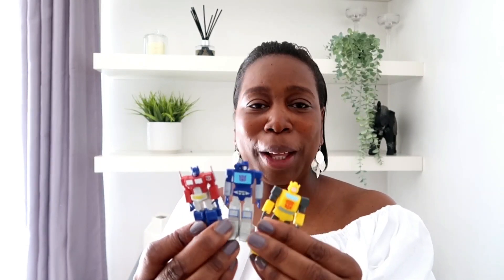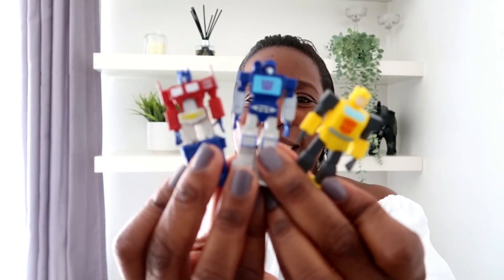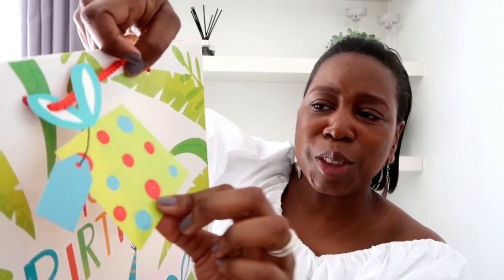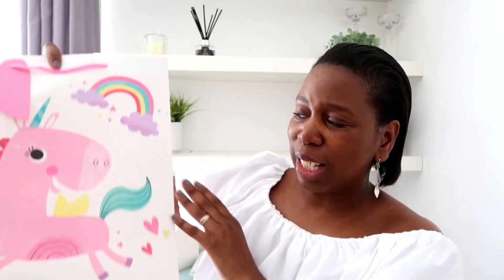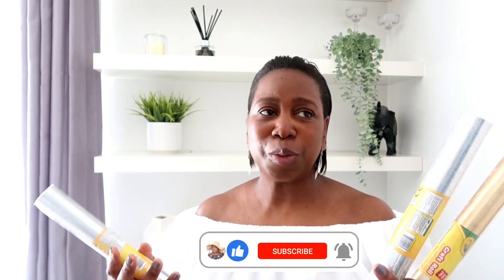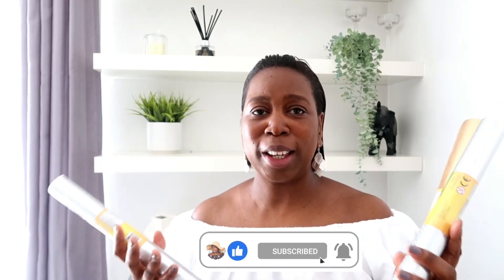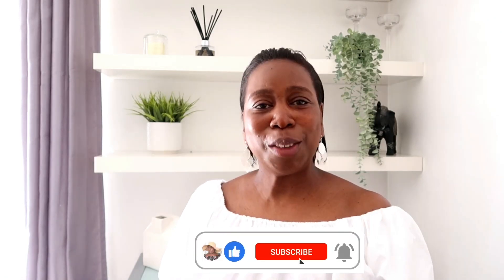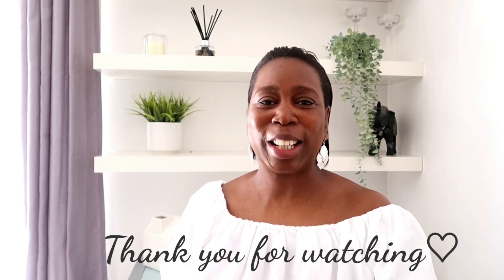POUNDLAND HAUL| NEW IN JUNE 2021| Amanda Oak Ince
Poundland haul, New in June 2021

Todays video is a Poundland Haul. I hope you enjoy watching.

TRANSFORMER| SUPERHERO THEMED BIRTHDAY PARTY |POUNDLAND HACK |D.I.Y
Amanda oak ince
2:24

FILMING EQUIPMENT I USE :
Camera I use
Power Adaptor
Memory Card
Vlogging Tripod
Camera Screen Protector
Ring Light
Ring Light Softbox Cover

♡GET IN TOUCH
For all enquires/ collaboration

I WOULD LOVE THE OPPORTUNITY TO WORK YOU♡